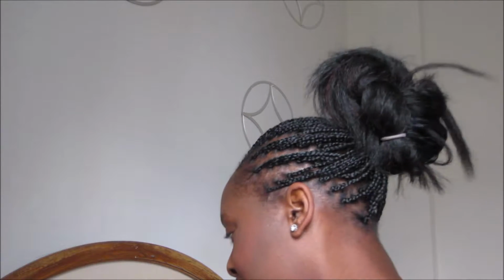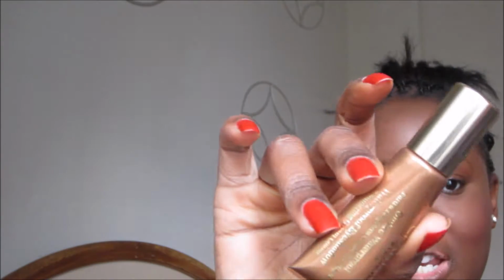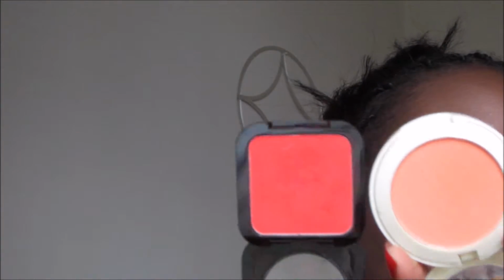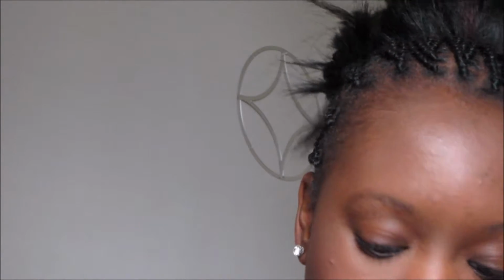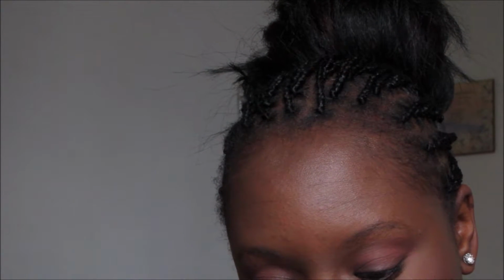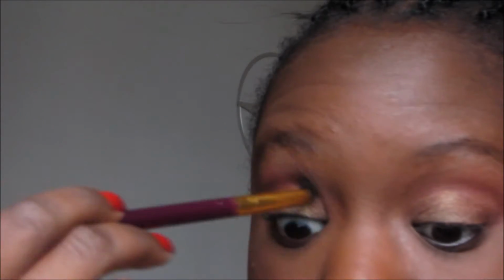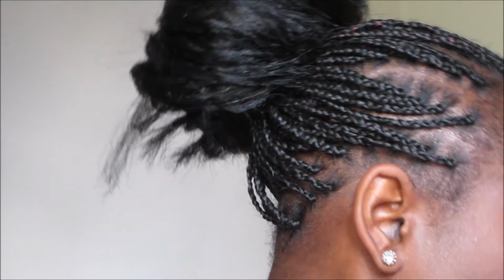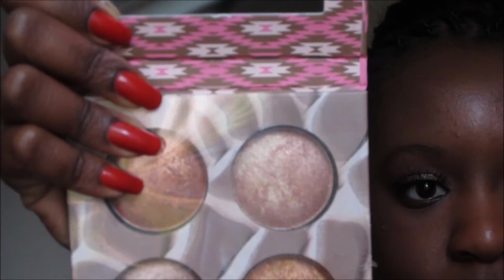tuto using clarins eyeshadow